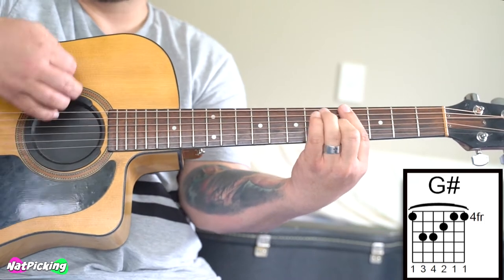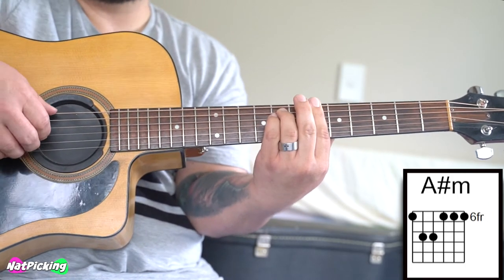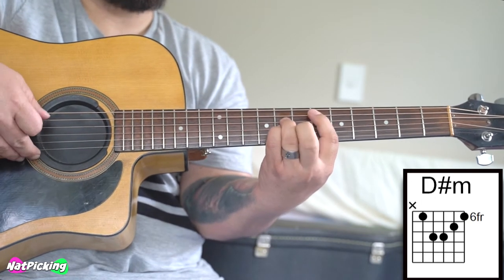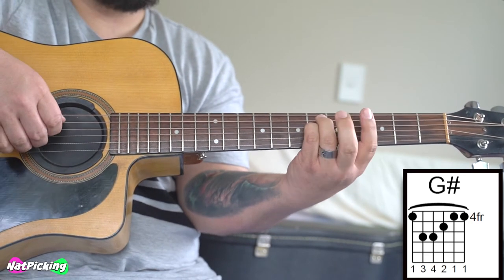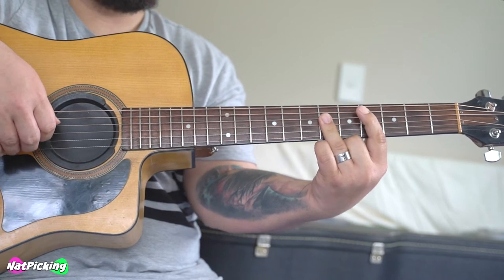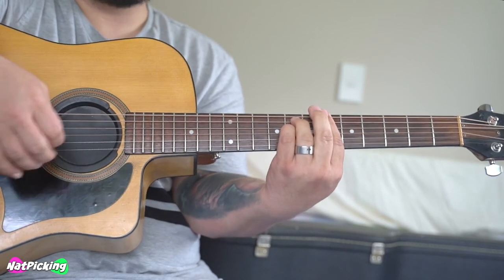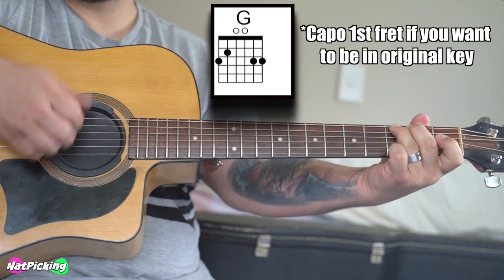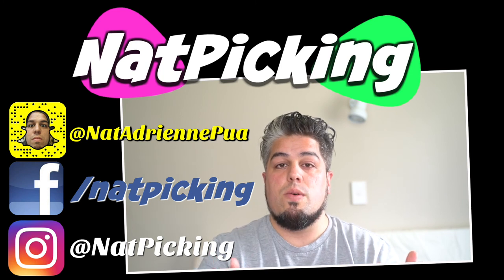Six60 - Raining (GUITAR TUTORIAL)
NatAdriennePua

SnapChat me for any questions / advice! God bless ya!